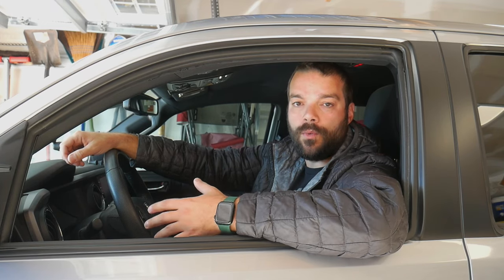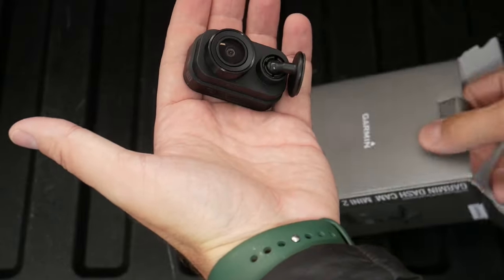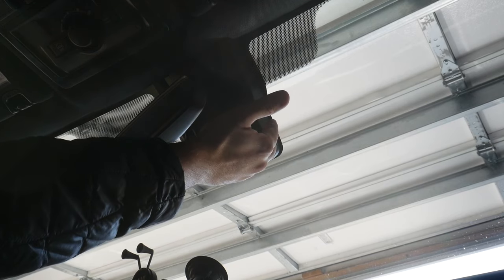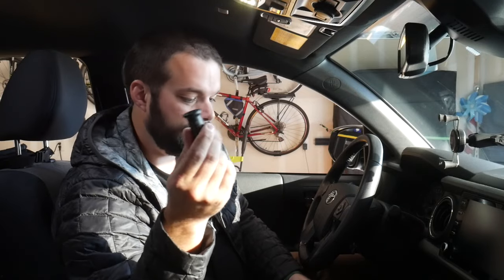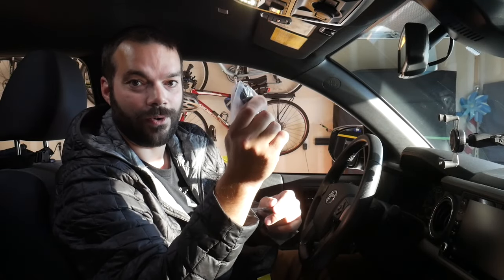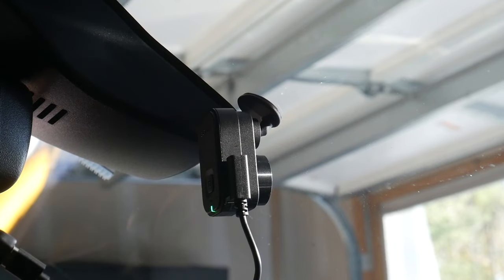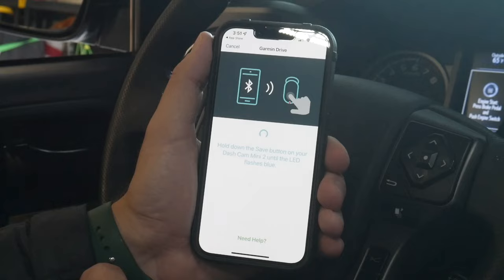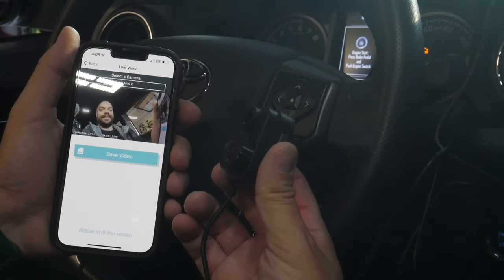Garmin Dash Cam Mini 2 | Everything You Wanted to Know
Garmin Dash Cam Mini 2
Dash Cam Power Adapter
SanDisk Extreme microSDXC Memory Card
Invisible Glass Cleaner

B-Roll Camera
Small GorillaPod Tripod